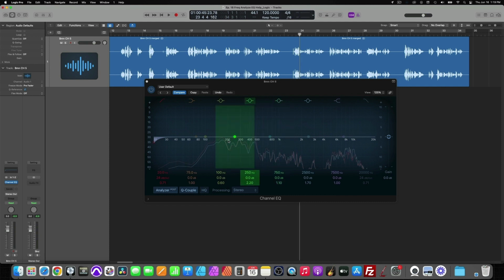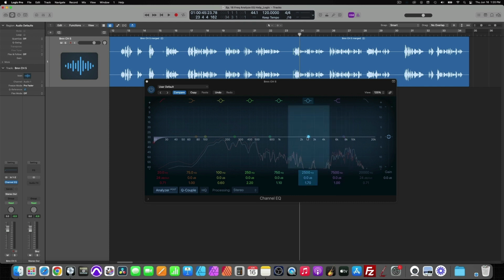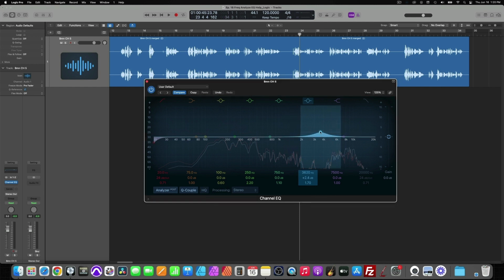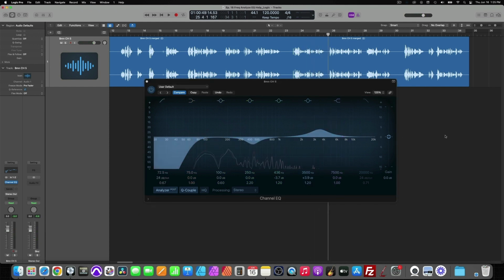This TOOL can help you EQ BETTER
How do you know if you’re making the right EQ moves on your narration track?

I completely understand that when you’re new to audiobooks or you just don’t understand the engineering side of things, EQ can be confusing. There is a little shortcut that can help you make better EQ decisions.

This tool can help improve your knowledge base and give you some idea that you’re heading in the right direction.

I look forward to talking with you!

- Ryan

Do you have an audiobook that needs proofing?